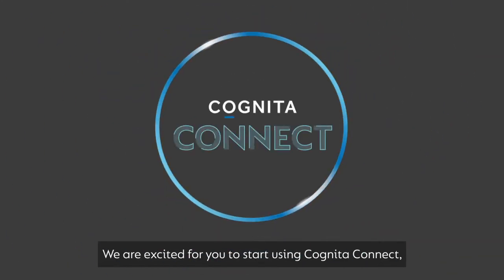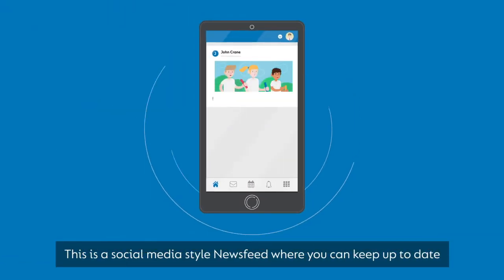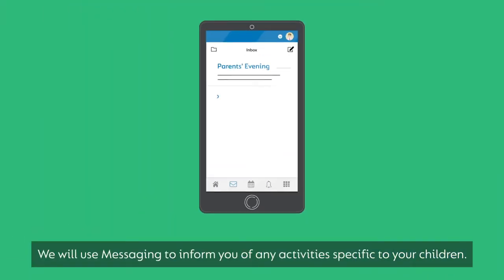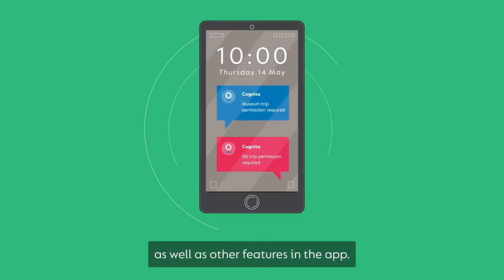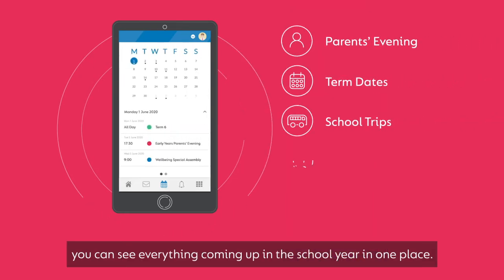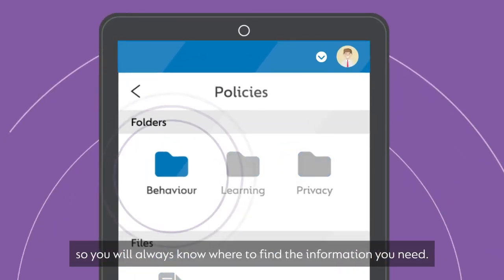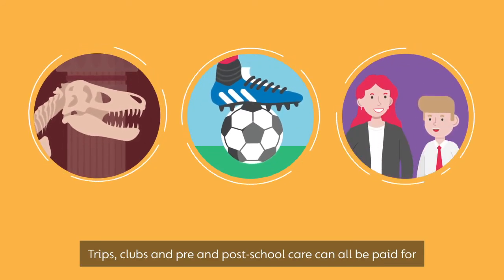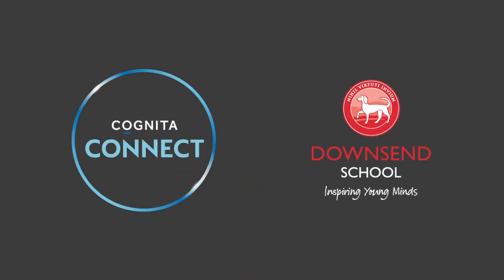A detailed look at Cognita Connect - Downsend School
This video aims to give parents a more detailed look at what Cognita Connect can do and how it will change how the Downsend will communicate with parents.